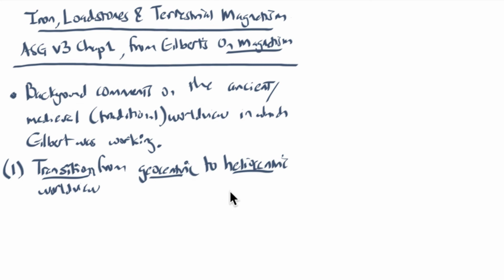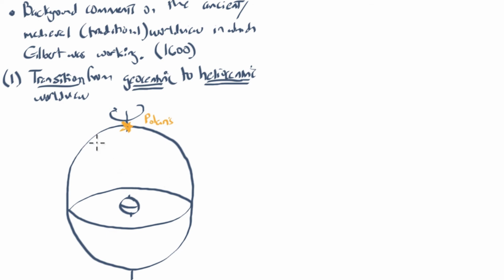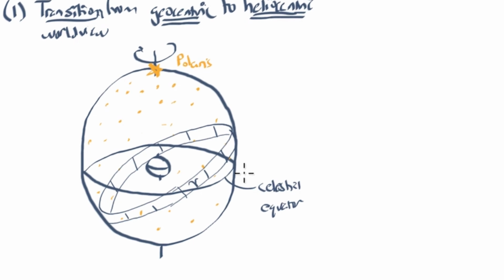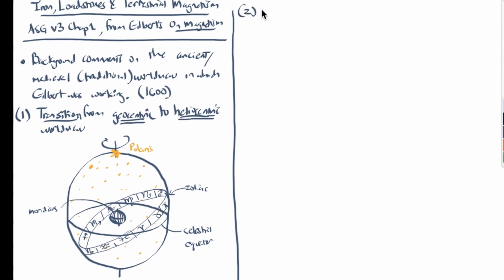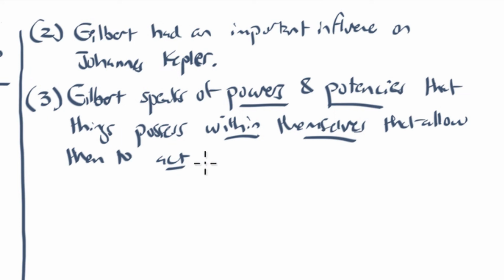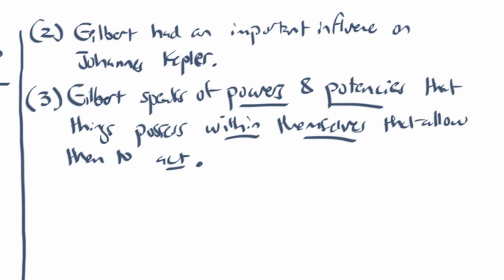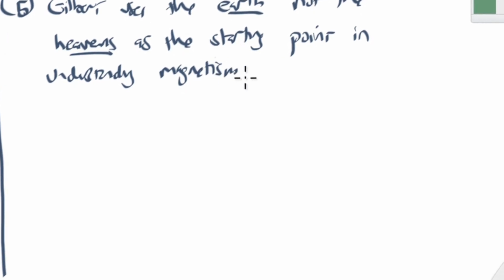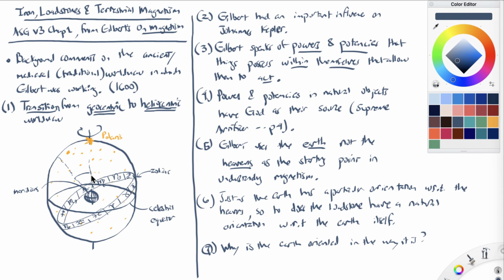Iron, lodestones and terrestrial magnetism (ASGv3Ch01Lect01)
Let us begin our study of magnetism with a selection from William Gilbert's On the Magnet (1600).  In this lecture, I provide some background information on geocentrism, heliocentrism, and the relationship of astronomy to the early modern science of magnetism.